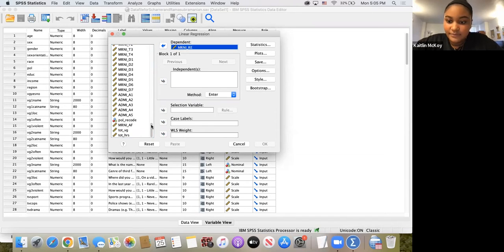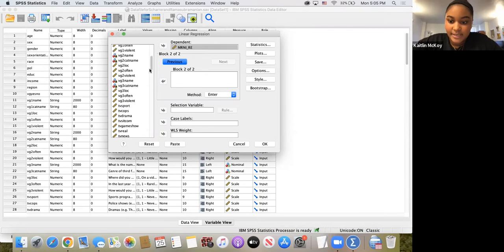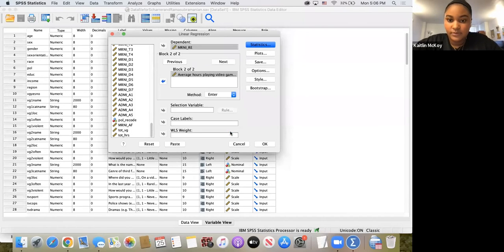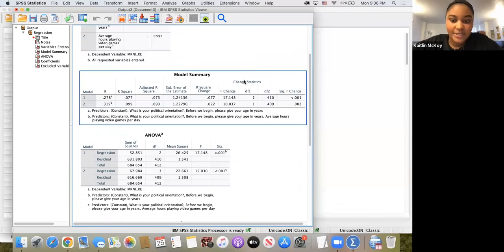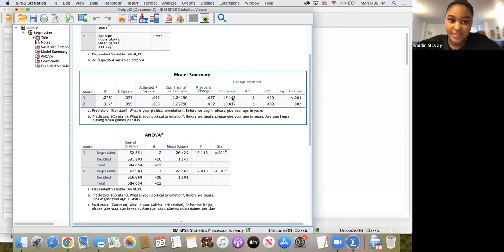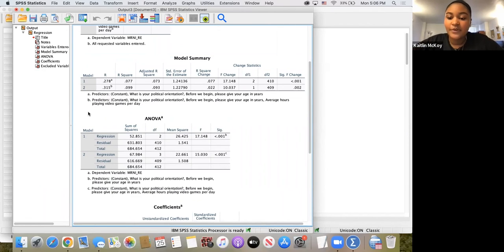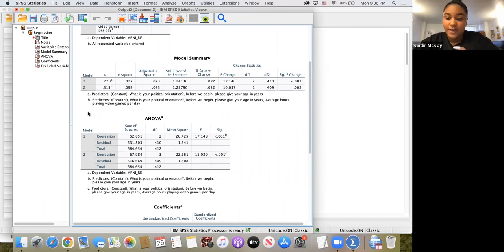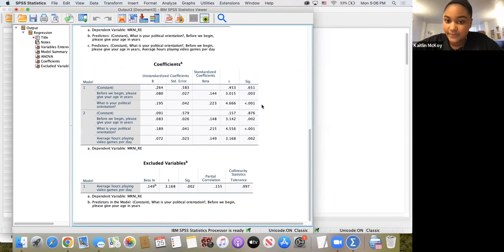Power of Numbers Video 13: Multiple Regressions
In this video, you will learn how to test multiple regressions. When there is more than one predictor/independent variable, we call these multiple regression tests. It is used while exploring whether and how multiple variables predict scores on a single dependent measures. To follow along with the data set provided in the Power of Numbers book, Here, you can download the dataset, view detailed step-by-step slides and get your own copy of the book.